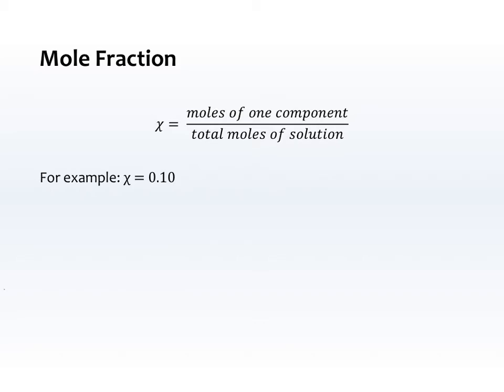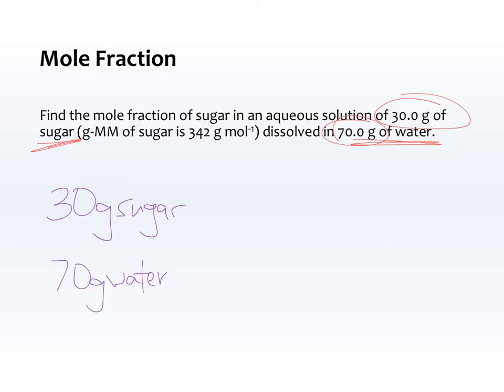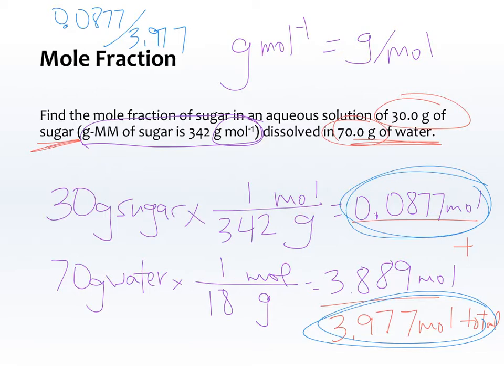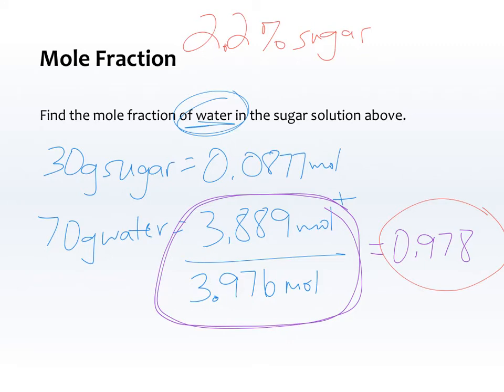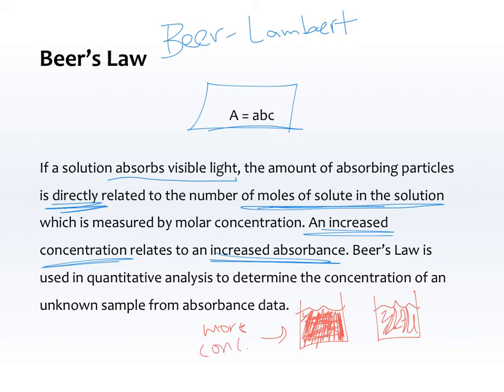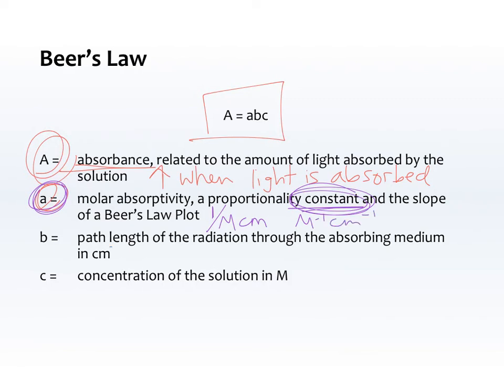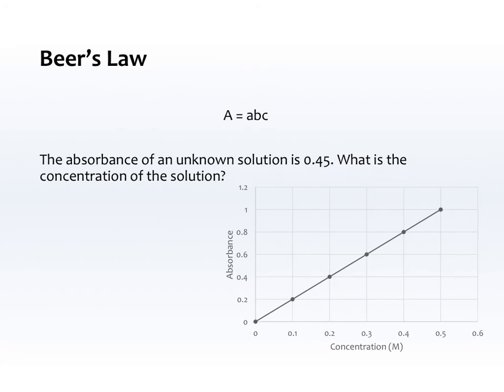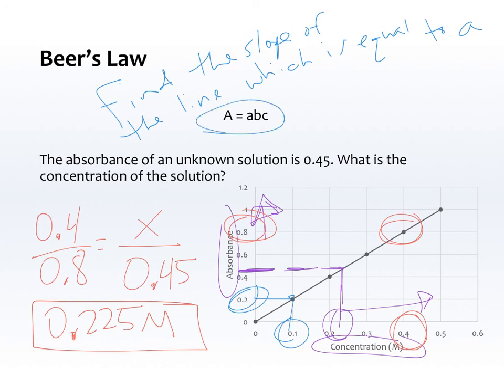Solutions - Mole Fraction & Beer's Law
Mole Fraction and Beer's Law